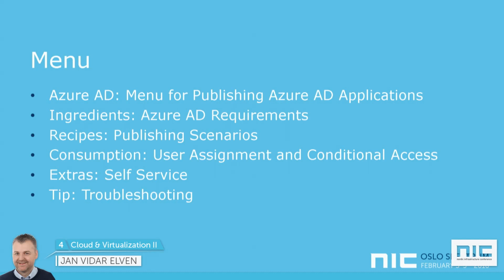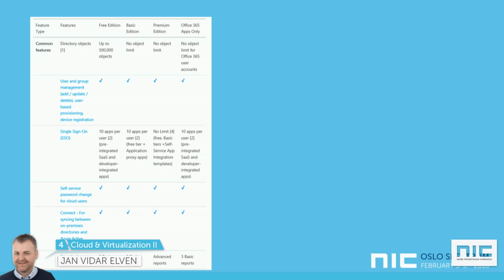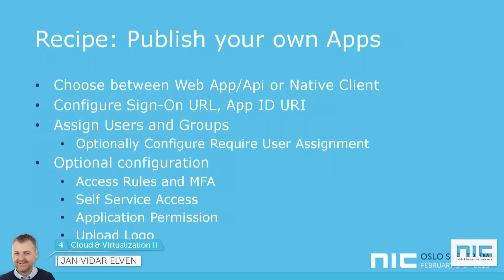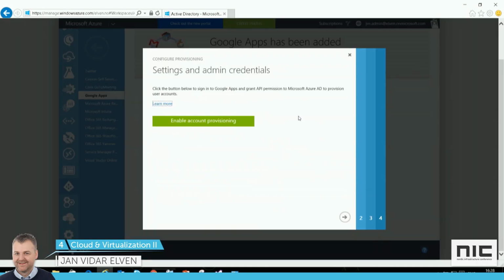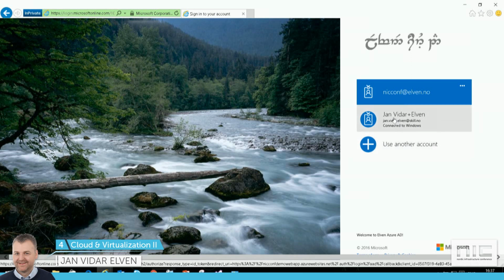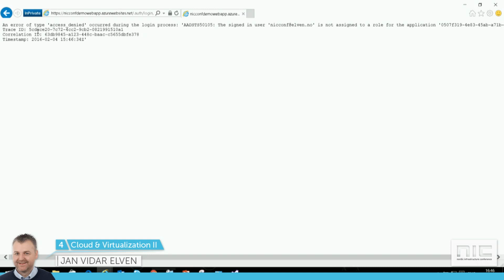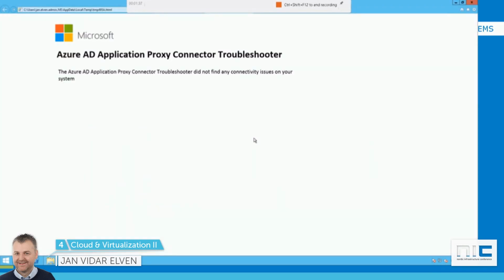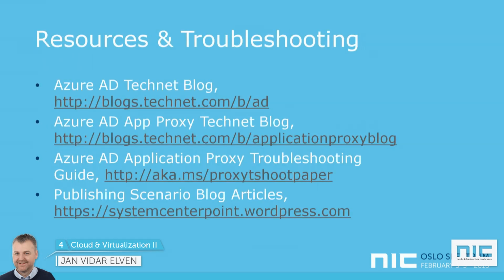NIC 5th Anniversary - Deep Dive – Publishing Applications with Azure AD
By: Jan Vidar Elven

With Azure AD you can publish applications from a SaaS Gallery, your organization’s own applications, or internal applications that will be accessible outside with Azure AD Application Proxy.

This demo-packed session will go deep into what you need to get started on publishing the different types of applications, and how to configure and troubleshoot user access to these applications. The session will cover Azure AD Single Sign-On and Password Single Sign-On, integrating Azure AD SSO with your internally developed applications, and publishing applications with Azure AD App Proxy that either use pre-authentication or pass through. Lastly the session will cover how to assign users, configure access control with MFA per-application, use self-servicing and how users can access these applications on different platforms and through which portals.